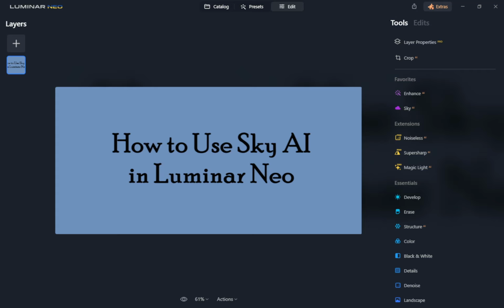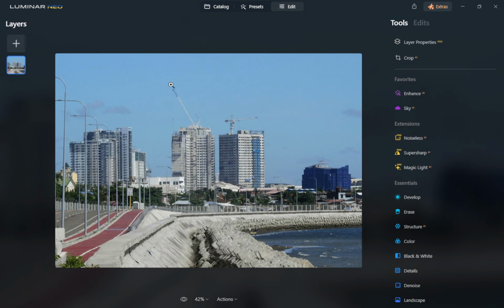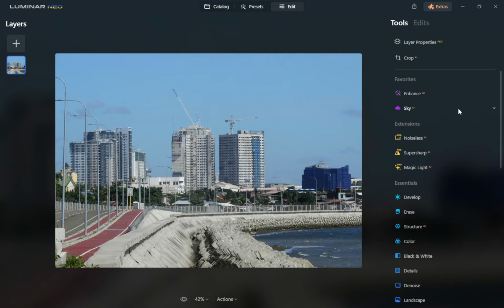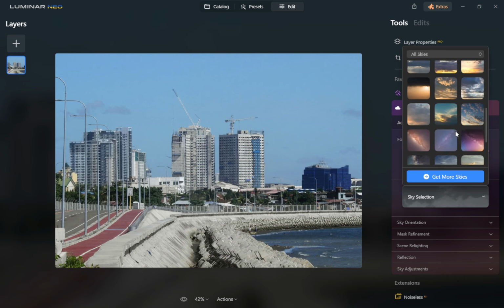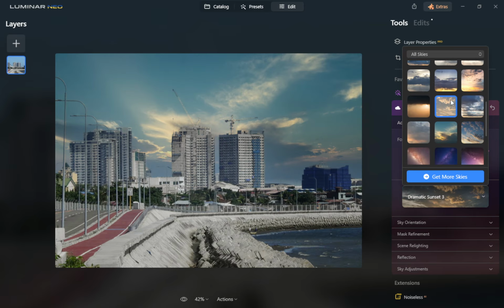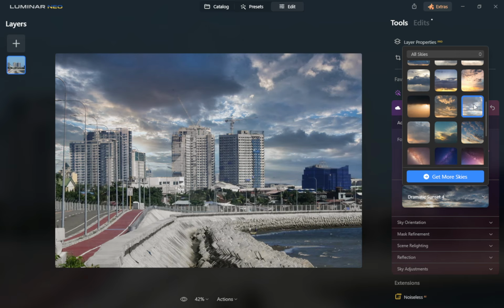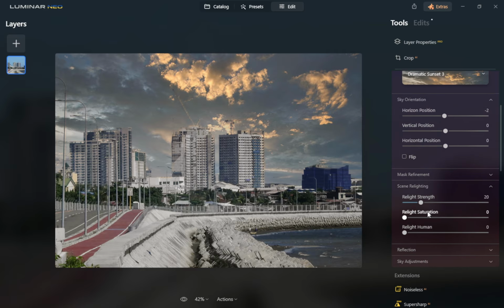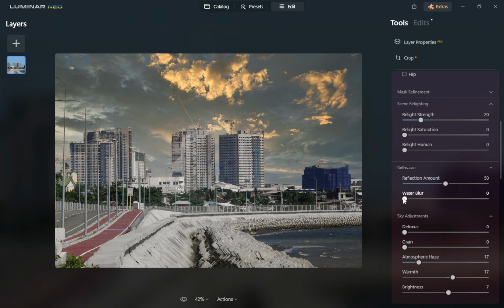How to Use Sky AI in Luminar Neo [2026 Full Guide]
How to Use Sky AI in Luminar Neo

In this video, we show you exactly how to use Sky AI in Luminar Neo to transform the atmosphere of your photos with intelligent, one-click sky replacement. Utilizing this advanced neural network allows you to instantly swap dull or overexposed skies with dramatic, high-quality alternatives, significantly enhancing the visual impact and mood of your landscape photography.

We utilize the automatic masking and horizon detection features to achieve a seamless integration between the new sky and your original foreground. By adjusting the relighting and reflection parameters, we ensure that the entire scene is color-matched to the new light source, resulting in a realistic and professional composition that maintains perfect spatial accuracy.

Technical Specs:
Software: Luminar Neo; Feature: Sky AI & Landscape Enhancement.